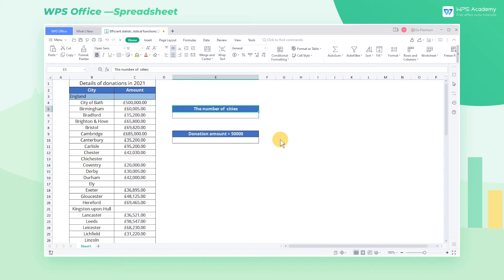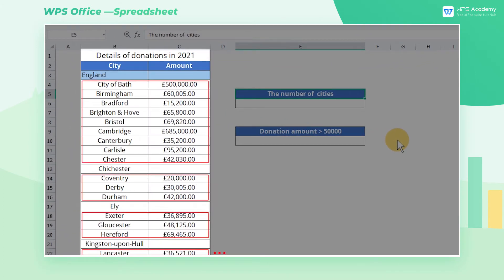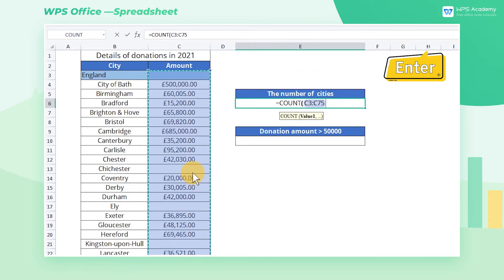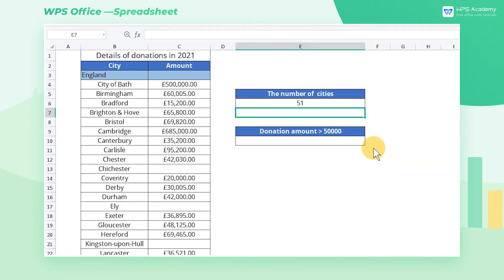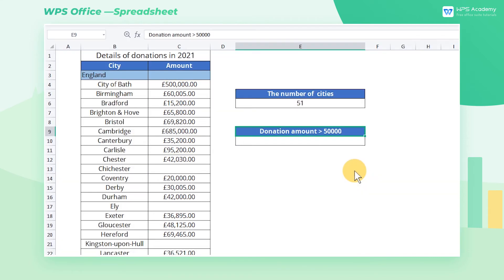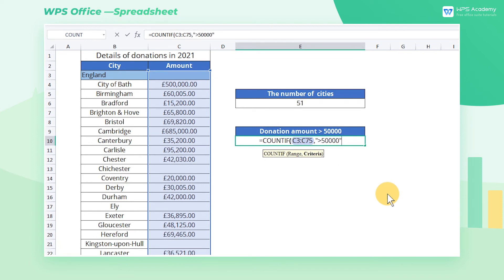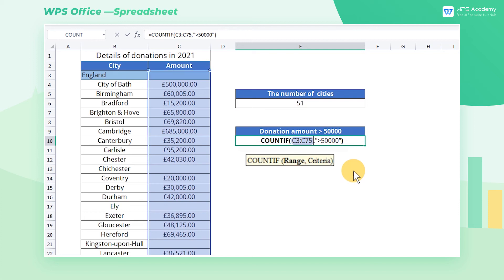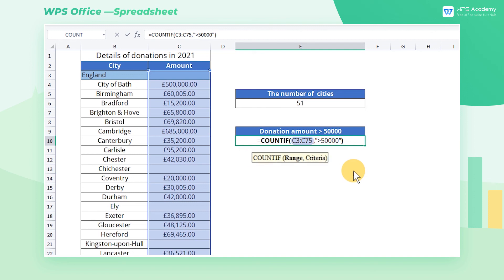[WPS Academy] 1.9.2 Excel:Efficient statistics with statistical functions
Hi, glad to see you here. Today we'll learn 'Efficient statistics with statistical functions ' in WPS Spreadsheet. Follow our Youtube channel, level up your office skills! WPS Office is a free all-in-one office suite which include Writer(Word), Spreadsheet(Excel), Presentation(PPT) and PDF. Tutorials are provided by WPS Academy, WPS Academy is aim at providing both beginning and advanced office tutorial.